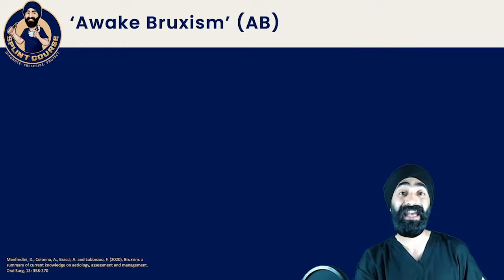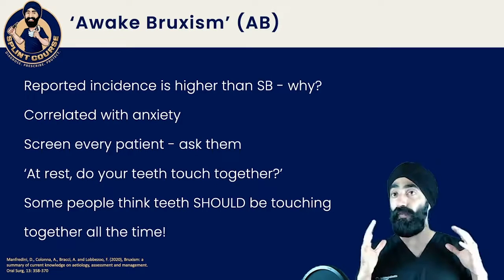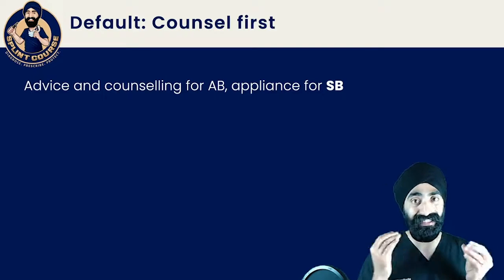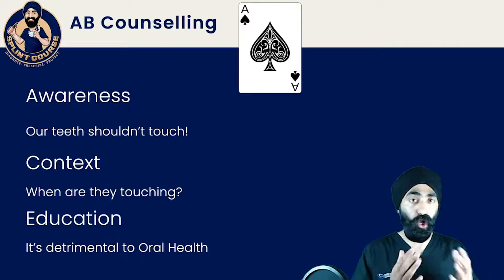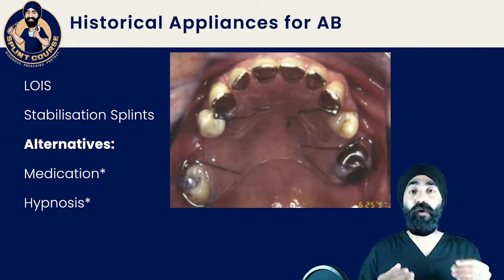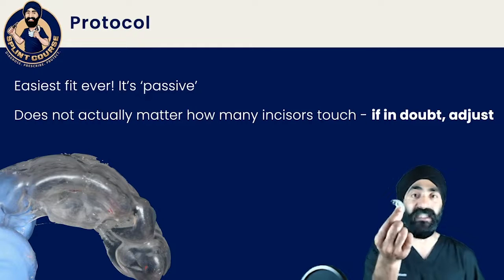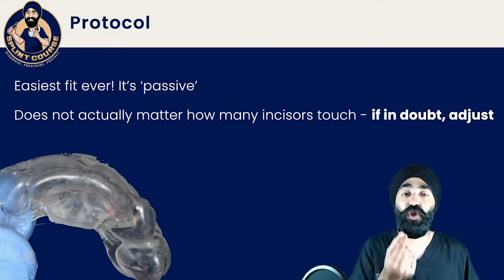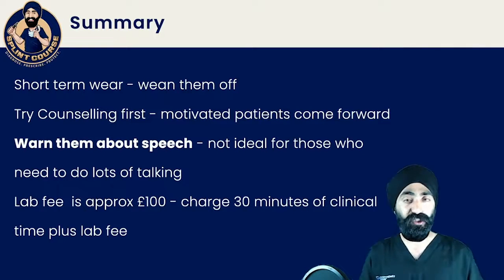How to Manage Awake Bruxism as a Dentist - SplintCourse Module 11 [FULL LECTURE] Occlusal Appliances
Many of you asked for a sample from the SplintCourse - Splints Made Simple for GDPs

Here you go! This is a Bonus lecture How to Manage Awake Bruxism as a Dentist, discussing the management, and if appropriate, a suggested appliance for Awake Bruxism / Daytime Bruxists

Enrolment ends on 21st June at 11pm ET

This will be the last cohort for Lifetime Access!